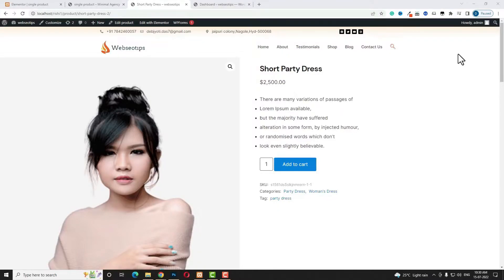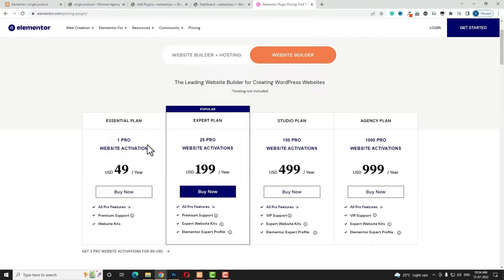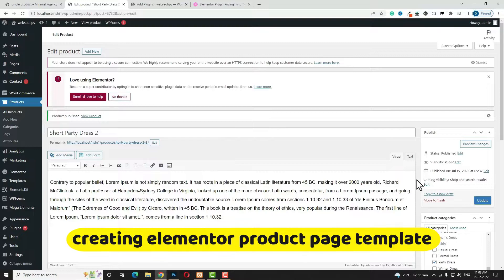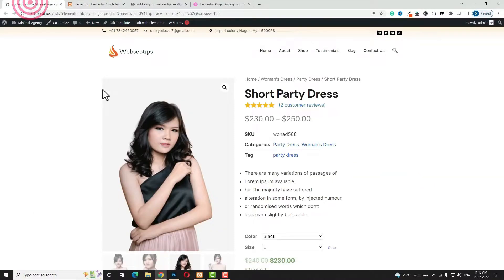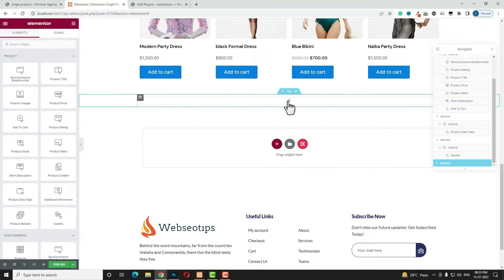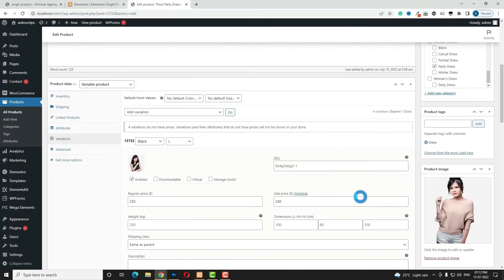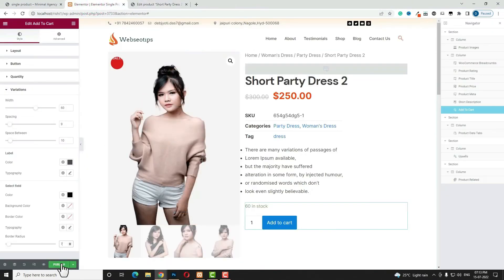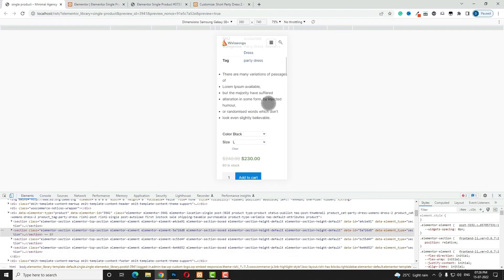How to create custom product page in wordpress - Elementor product page template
In this elementor product page template tutorial  I am going to teach you how to to create custom product page in WordPress using elementor page builder Pro. First of all I will create product by using woocommerce and after that I will create elementor product page template. Elementor single product page design is very easy by using elementor. I can guarantee that if you watch this video tutorial from starting to end after ending the video tutorial you can create woocommerce single product page  as you want.Woocommerce custom product page  give a unique look to your website. Also in this tutorial I will create elementor woocommerce product page in such a way that it will be fully responsible for the mobile devices.

Elementor product page template video timestamp:
00:00:00   introduction of the elementor product page
00:00:50   purview of the elementor product page template
00:01:59   installing and activating all the required plugin
00:03:12   creating product in woocommerce
00:05:33   creating elementor product page template

About Me And My Effort:  hello everyone I am Debjyoti Das, I am a web designer and developer. Welcome you to my YouTube channel. If you do not yet subscribe to my channel then I am kindly requesting you please subscribe to my channel and hit the bell icon and select all, so he will get all the feature video updates, that may be help you to grow your business.